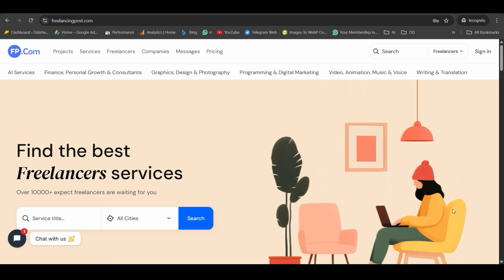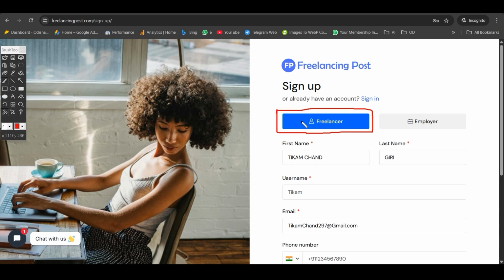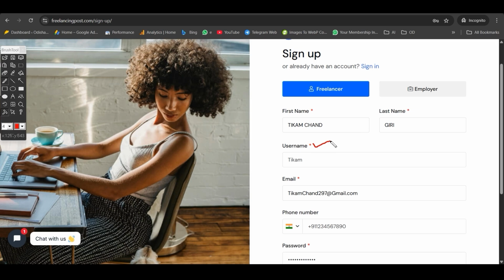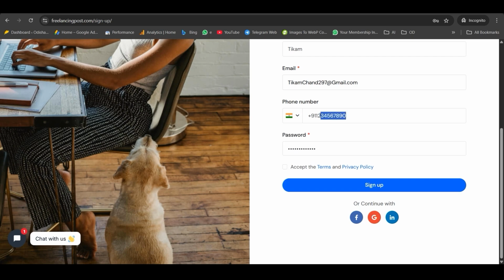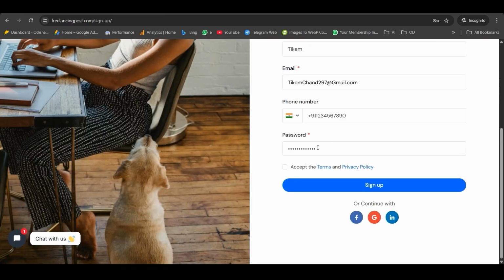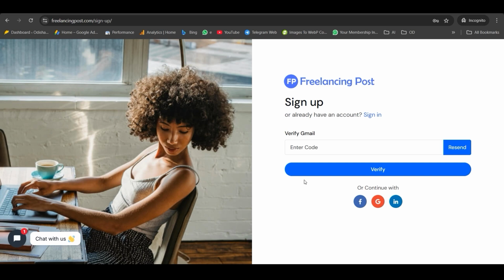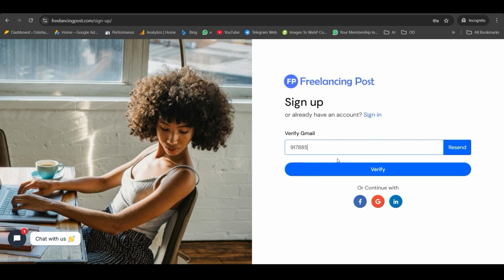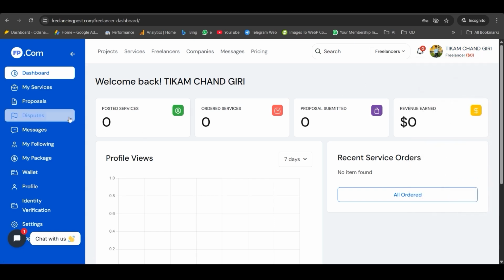How To Create Account on FreelancingPost Freelancer and Employer/Client | SingUp on FreelancingPost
🔐 Want to start freelancing or hire top talent?
In this video, you’ll learn how to create an account on FreelancingPost.com as either a Freelancer or an Employer/Client — step by step!

FreelancingPost.com is a brand new freelancing platform that offers:
✅ Free registration
✅ Only 5% platform commission
✅ Post up to 10 gigs FREE
✅ Send 15–30 proposals monthly
✅ Verified global clients and freelancers
✅ Real support with no subscription charges

Whether you’re here to find work or post projects, this tutorial will guide you through the full sign-up process easily.

💬 Got questions? Ask in the comments below!